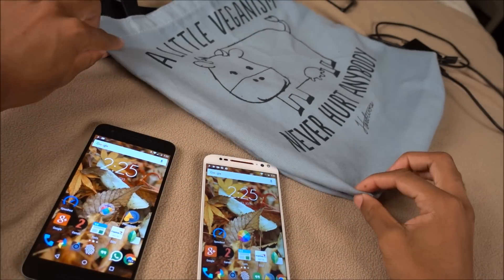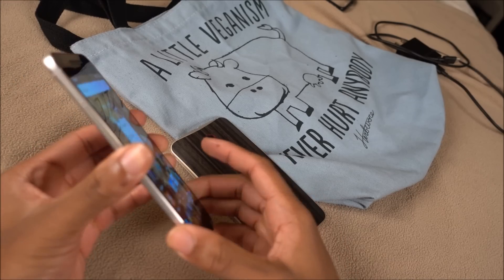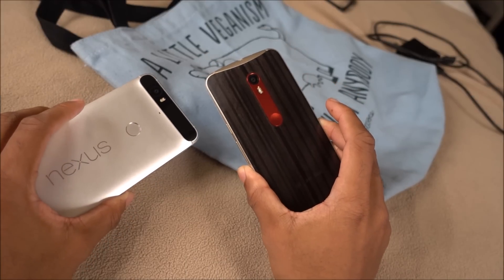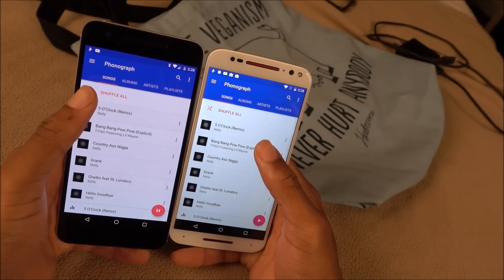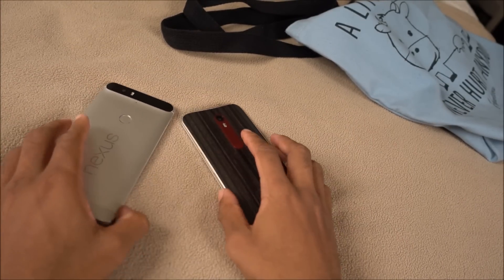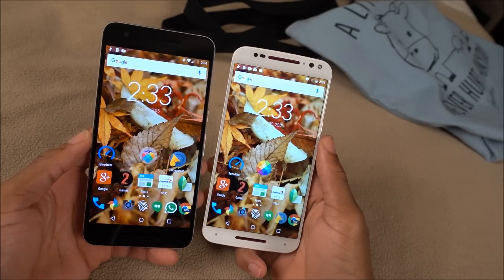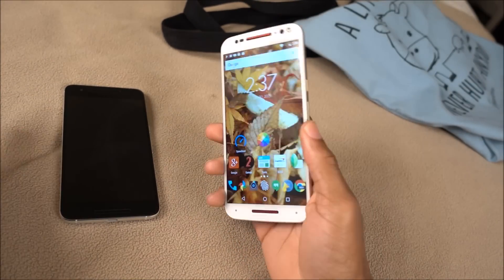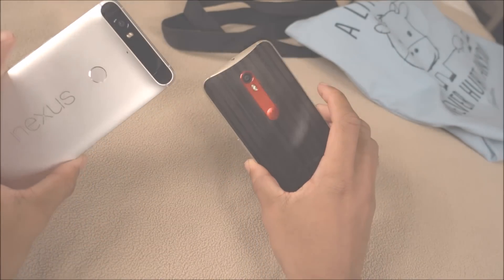Moto X vs 6P (Design, Speakers, camera, software)